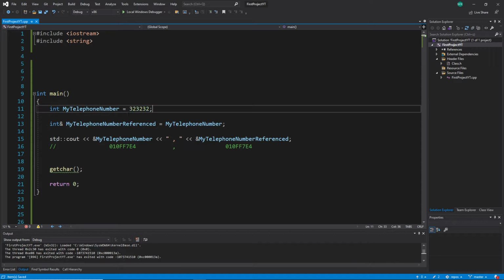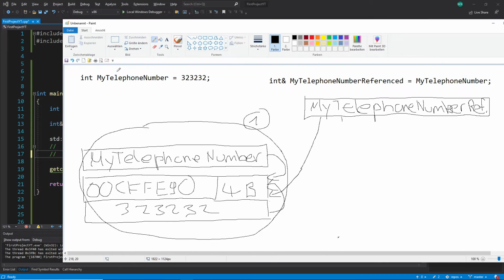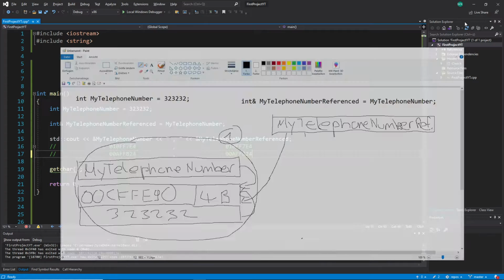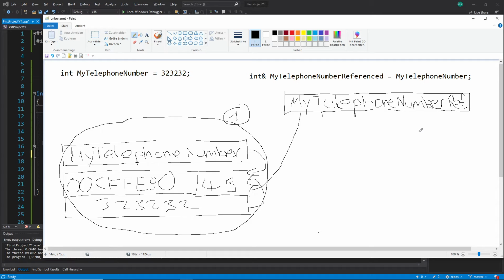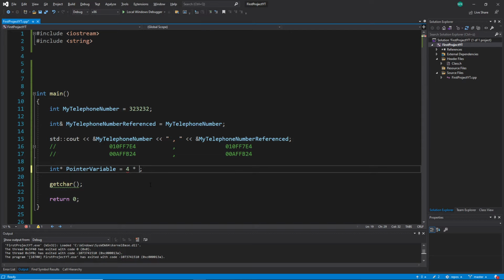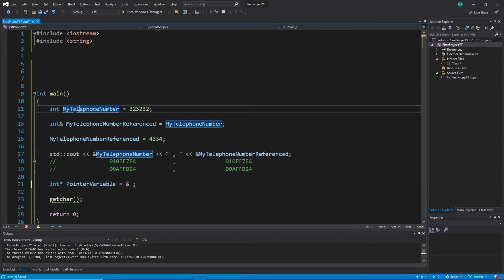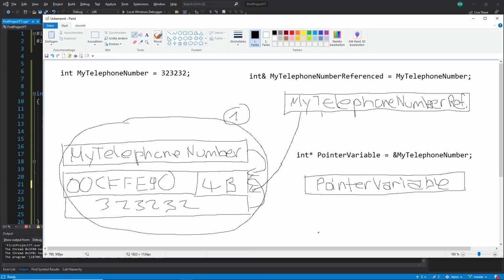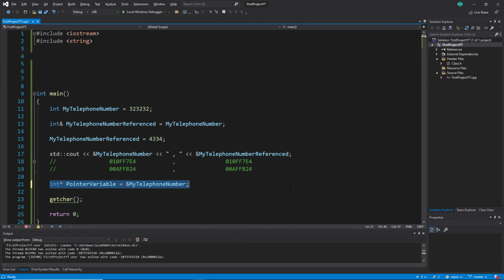C++ Beginner Tutorial - Basics - #118 - Pointers #1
Here we start to talk about pointers. Part 1.